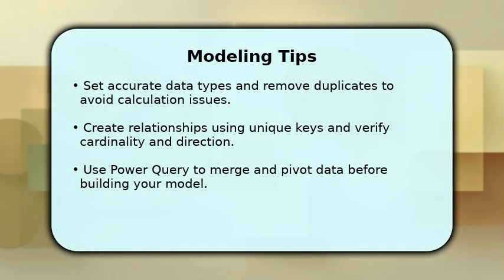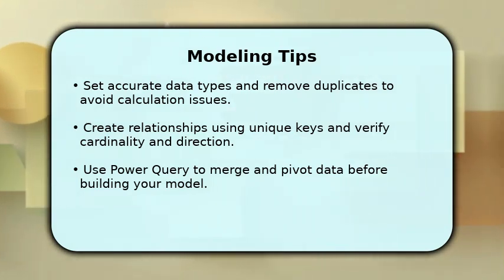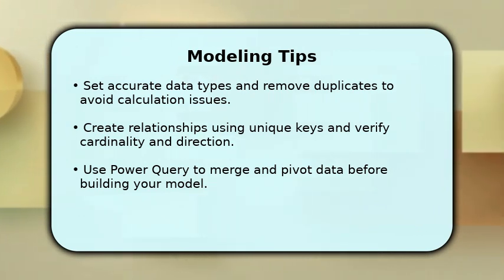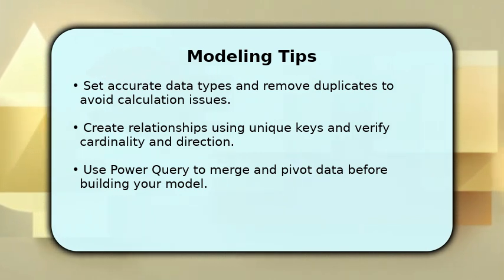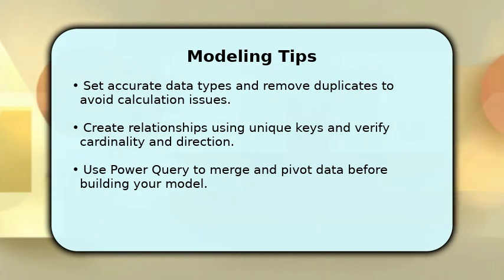How to Set Up Excel for Power BI - Easy Guide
How to Set Up Excel for Power BI - Easy Guide | 🔒 Surfshark VPN Deal — Stay private and secure. $1.99/mo + 3 Months Free ▸

Learn the step-by-step process of integrating Microsoft Excel with Power BI. This video tutorial will guide you through configuring your spreadsheet data, importing it into Power BI Desktop, and creating interactive reports.

Excel for Power BI setup, Power BI integration, Importing Excel to Power BI, Interactive business reporting